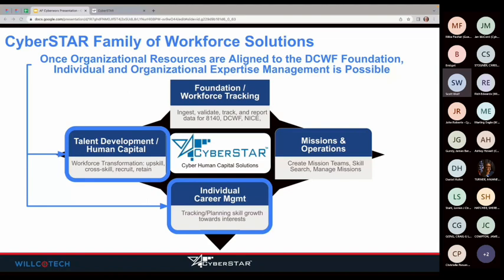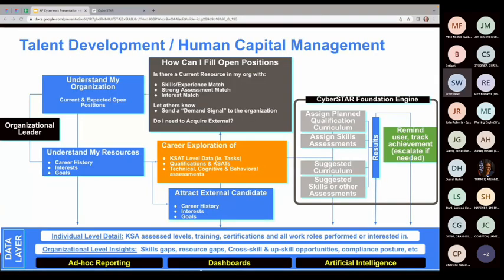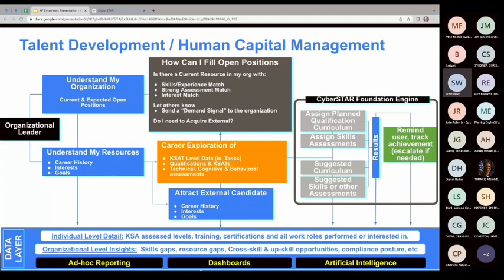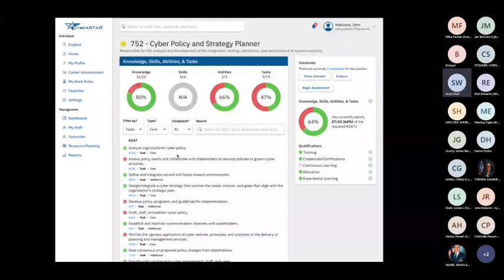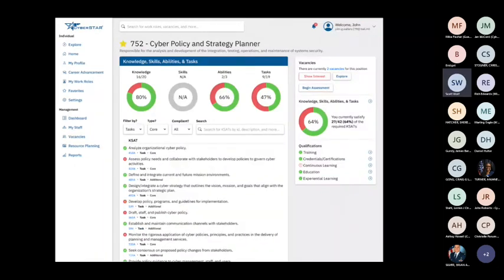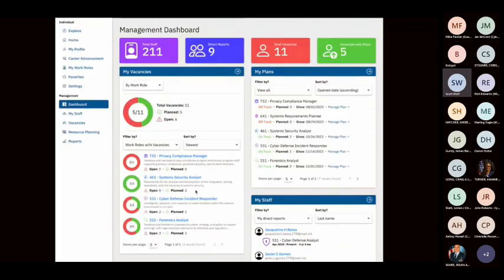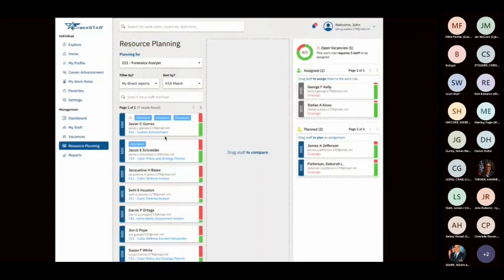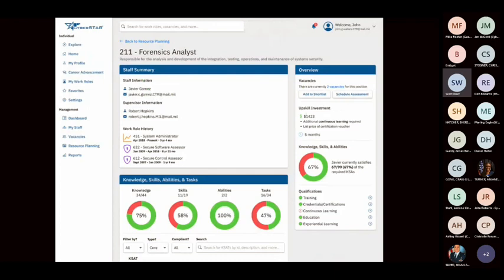CyberSTAR Talent Management Quick Overview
DCWF Talent Management application for DoD